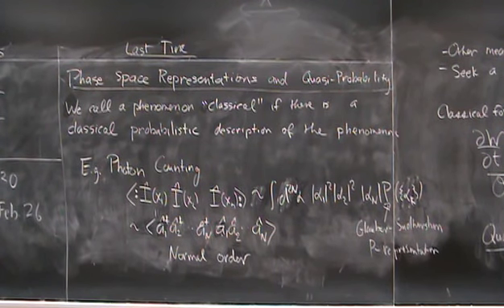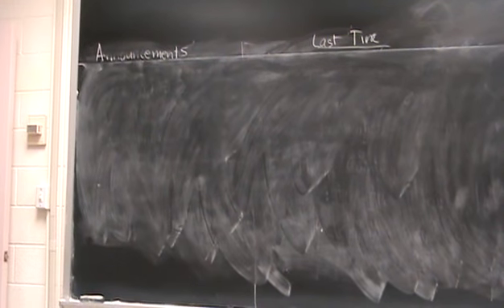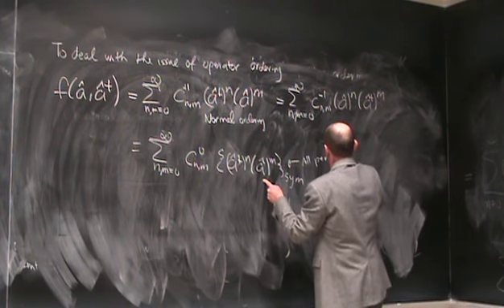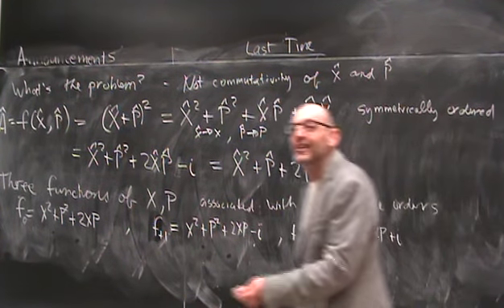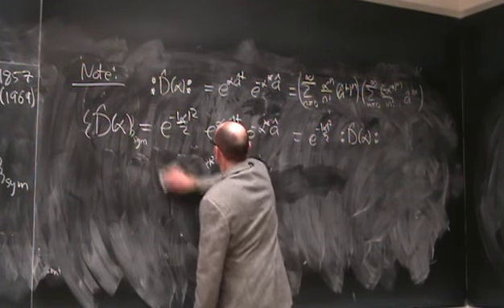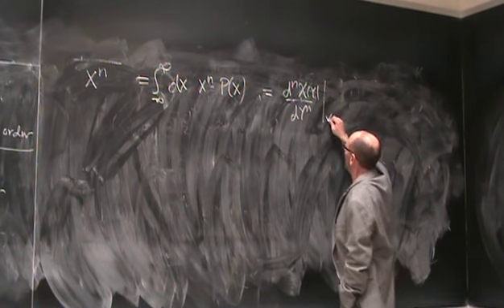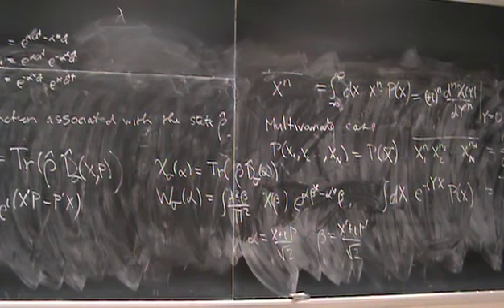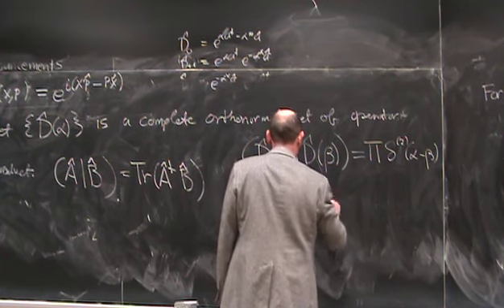Lec 06 Quasiprobability functions Wigner W, Husmi Q, and Glauber P Phys 581 Fall '14 Quantum O